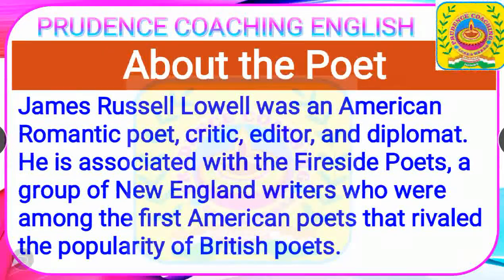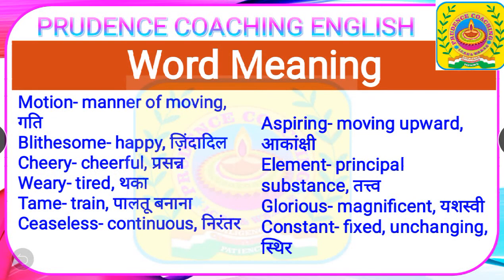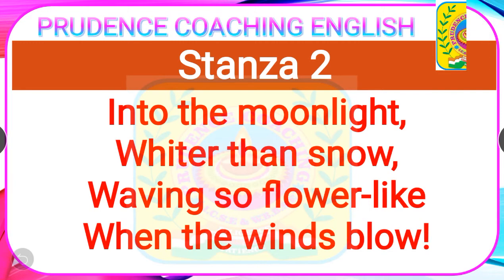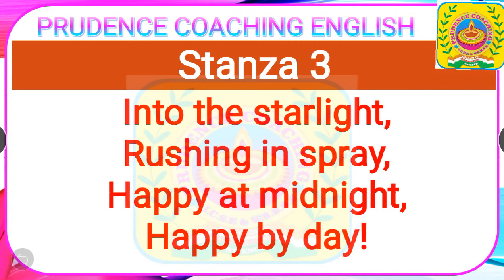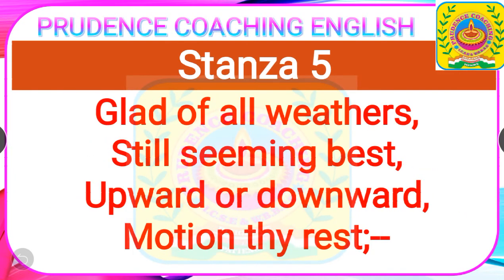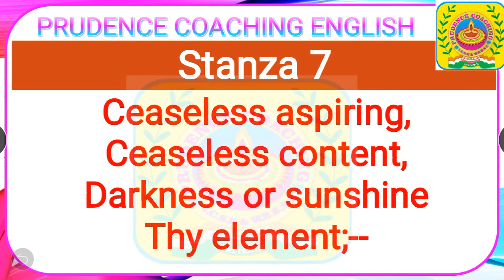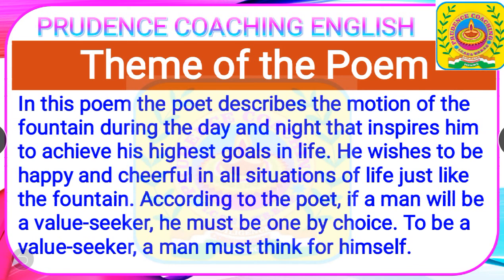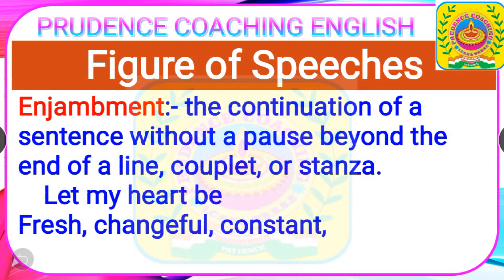The Fountain Line by Line Explanation The Fountain stanza wise The Fountain by James Russell Lowell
@ICSE ENGLISH SOLUTION PRUDENCE COACHING

As soon as No Sooner Had No Sooner Did Scarcely Had  Hardly Had Transformation of Sentence part 2👇

Voice change in the easiest way | Zero to Hero | Remember a easy song and solve all types of Questions👇

Telegram Chat link👇
Prudence Coaching ICSE ISC CBSE WBBSE WBCHSE
ICSE ISC CBSE WBBSE WBCHSE SOLUTION

Our aim is to help the students in their studies and make their lessons more reliable and interesting. We don't have any intention for copyright content violation or any kinds of infringement. We don't use any copyright content intentionally. If any such found the respective authority is requested to contact immediately and we will definitely do our best to solve the dispute in an instant.

If you have been benefitted from this video then don't forget to  Subscribe, Share and like our videos.It simply costs nothing for you but your little effort will motivate us to be more helpful in your studies. Let us know about your requirements and doubts too with your valuable comments. We will help you for sure.😊😊😊😊😊

Join the following group to get latest study materials for English Literature , Language , History, Geography , Biology and Physics👇